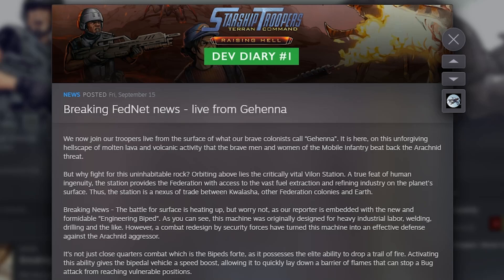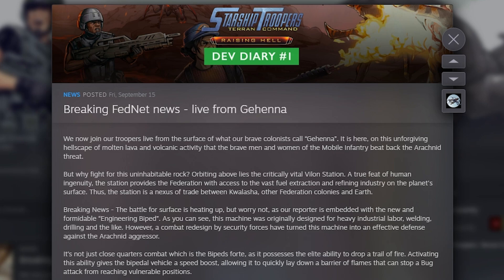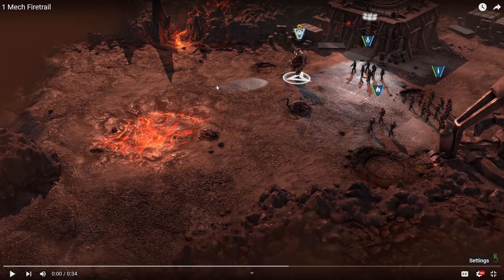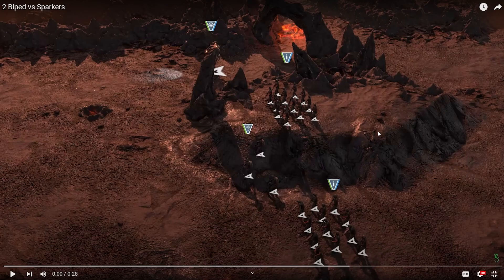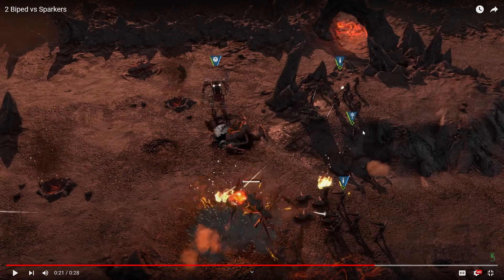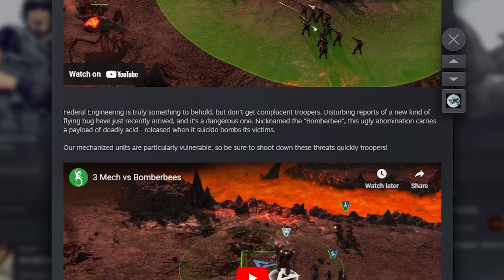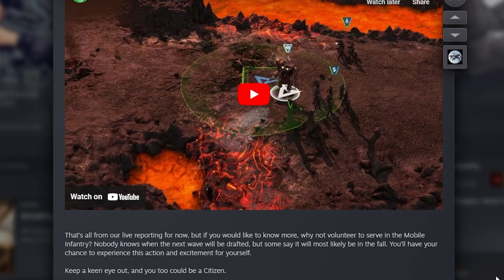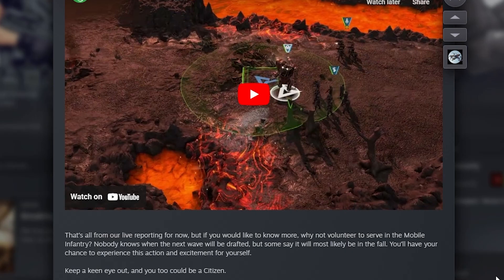Dev Diary 1 Breakdown | Raising Hell DLC | Starship Troopers: Terran Command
Raising Hell - DLC Sneak Peak Breakdown